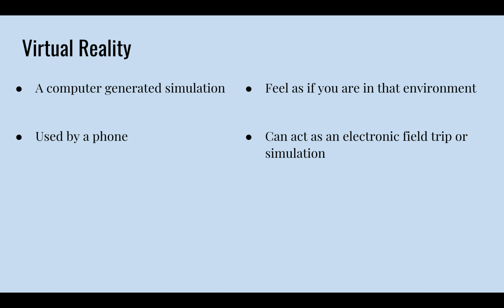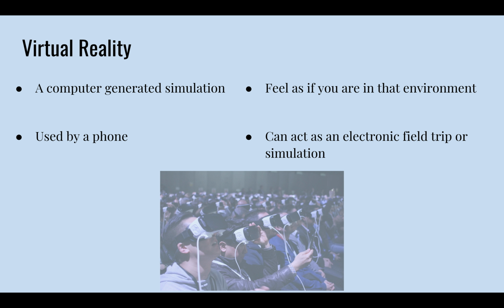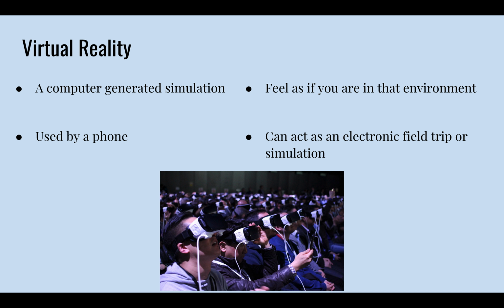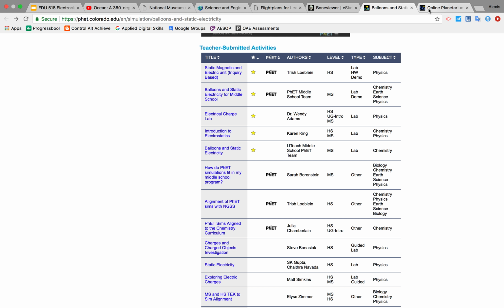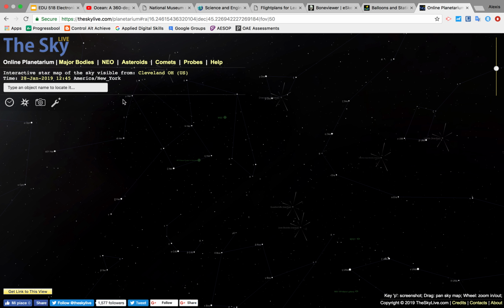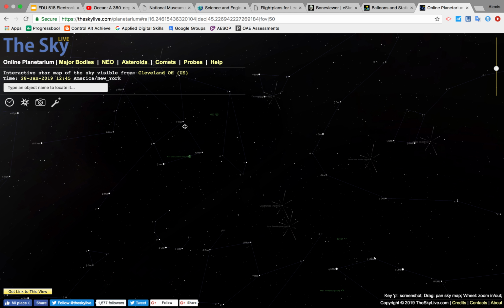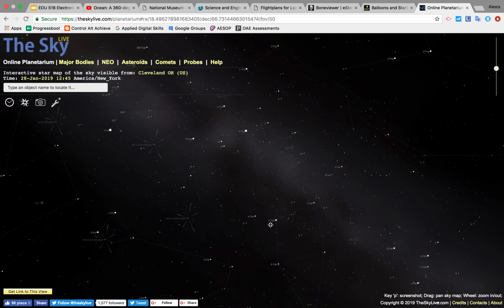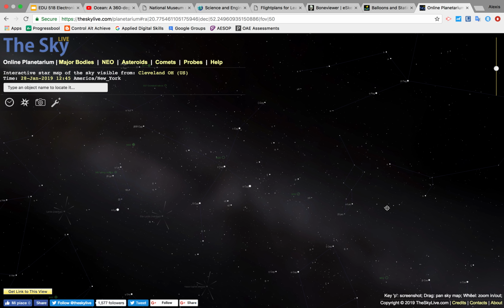EDU 518 Electronic Field Trips and Educational Simulations